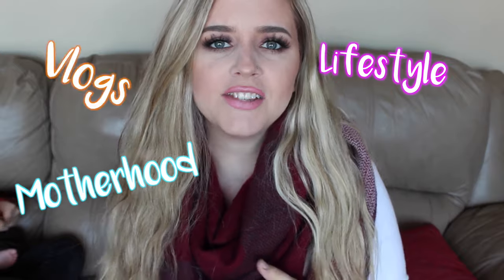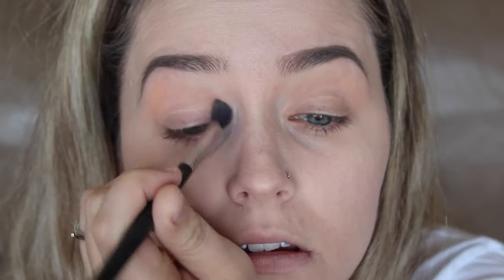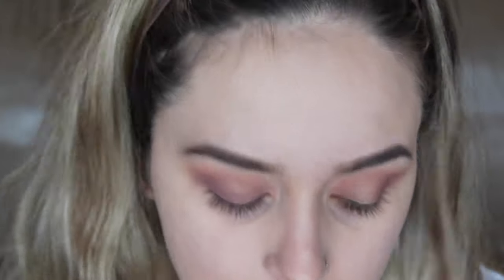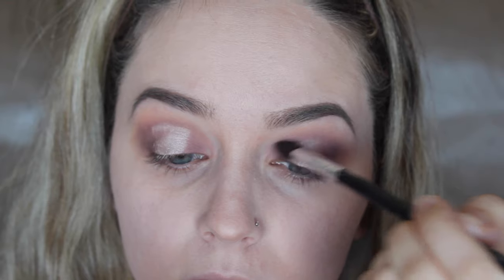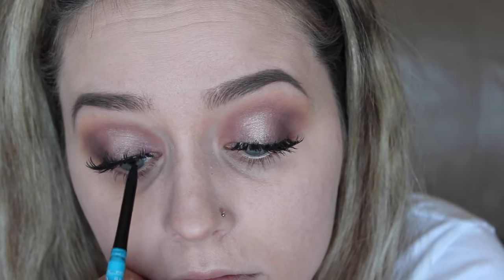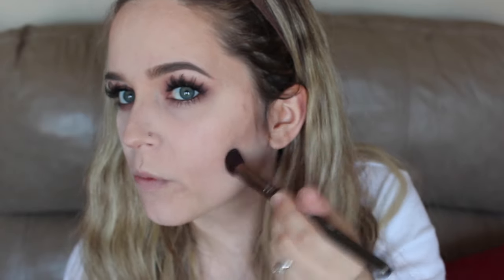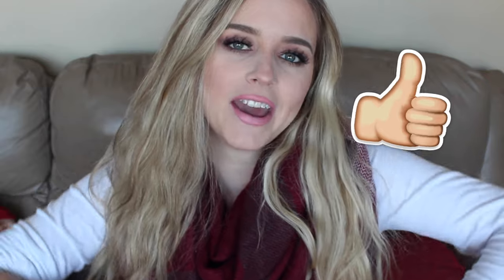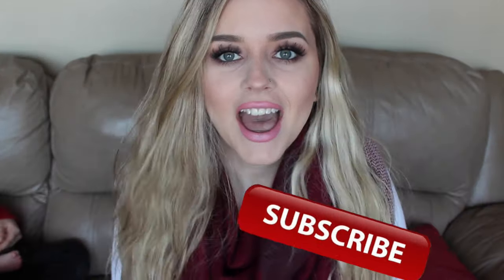Valentine's Date Night | Makeup Tutorial || MickIsAMom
I think we plan on just staying in with the fam and having a movie sesh!